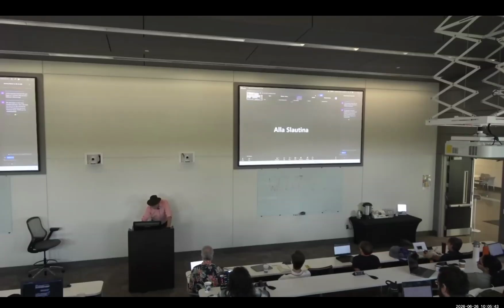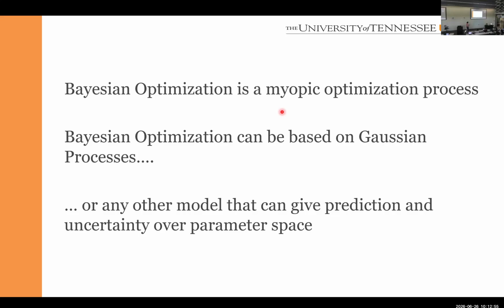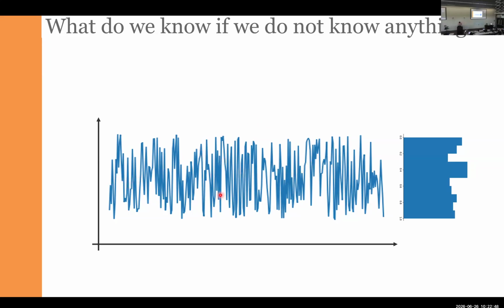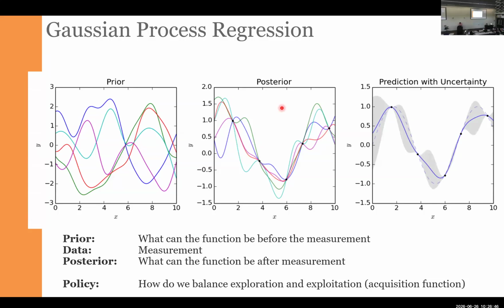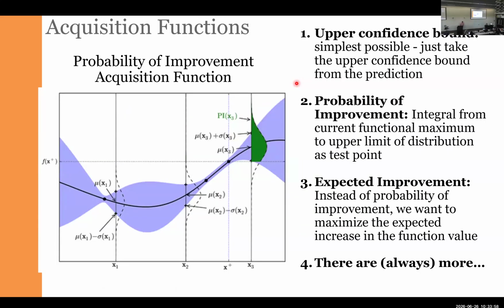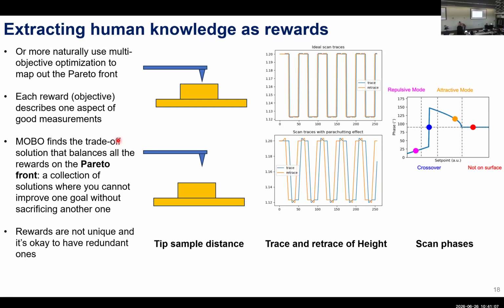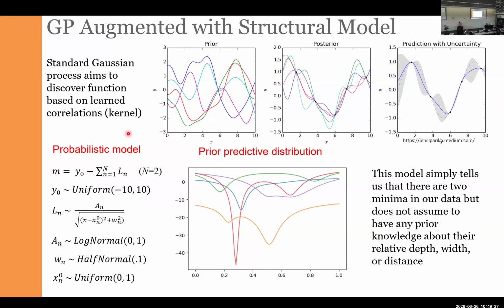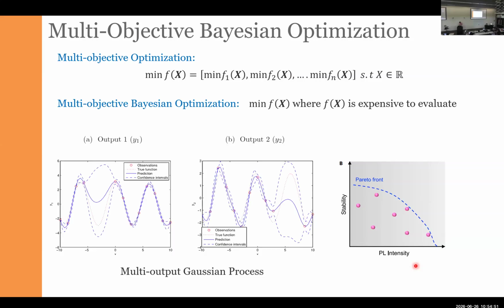Day 5 - Reward Functions for Decision Making - Kalinin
The lecture focuses on the application of Gaussian processes and Bayesian optimization for automated scientific experimentation, particularly in fields like electron microscopy.